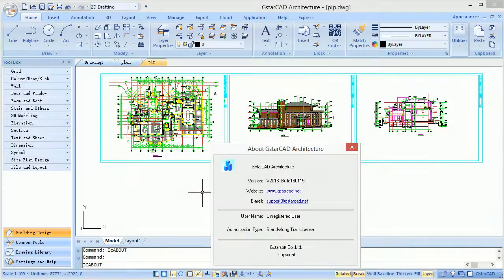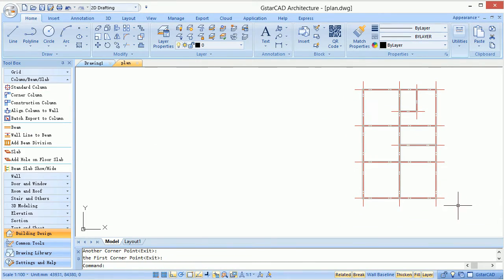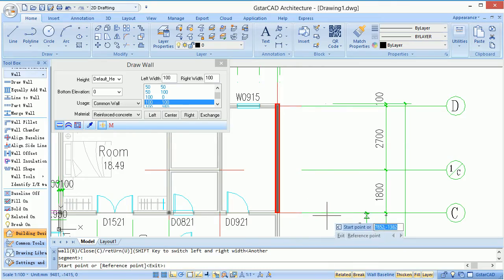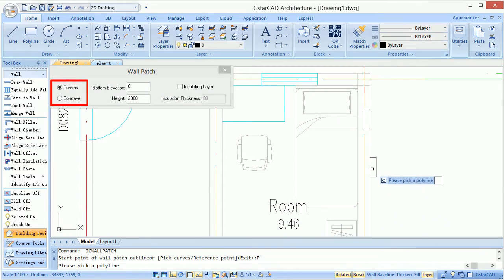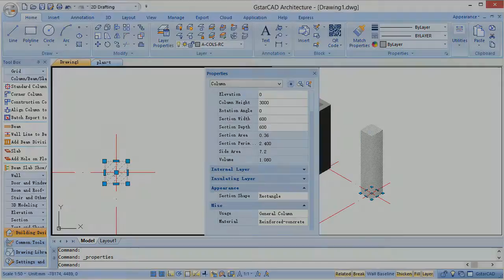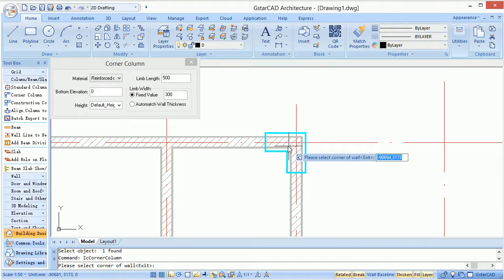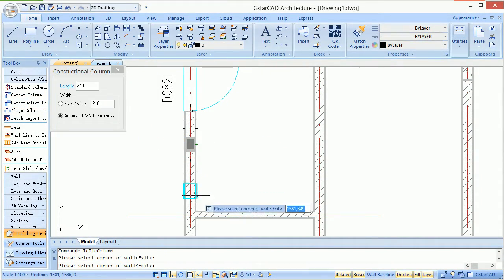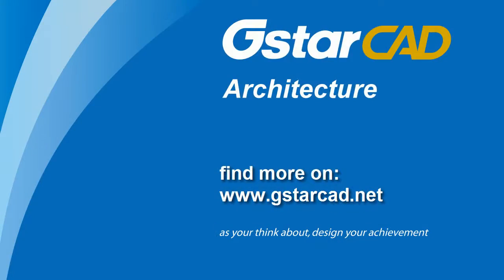GstarCAD Architecture - wall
GstarCAD Architecture provides different styles of walls, doors, windows, stairs, and other objects. You can create them or edit their properties by dialog box or in property palettes.